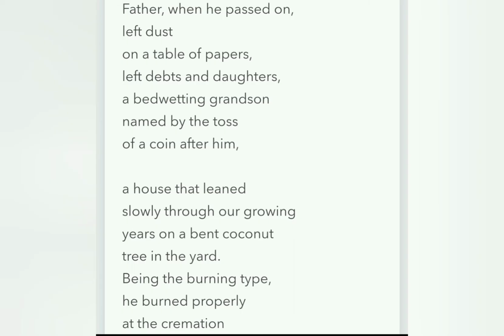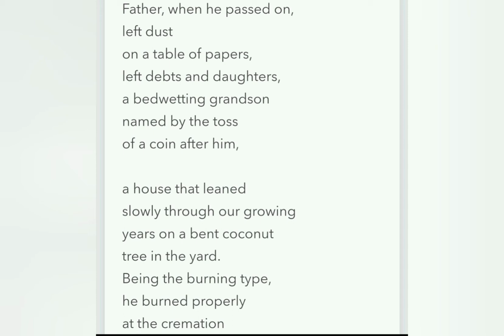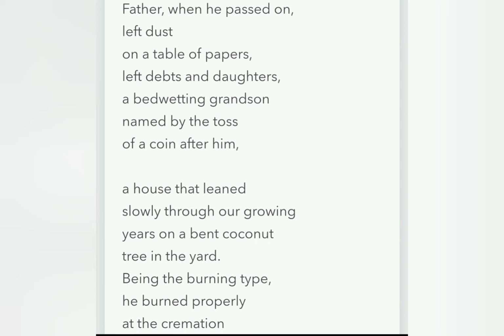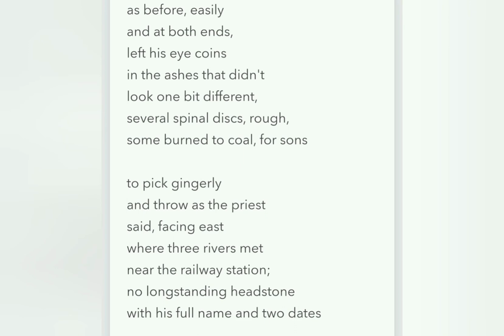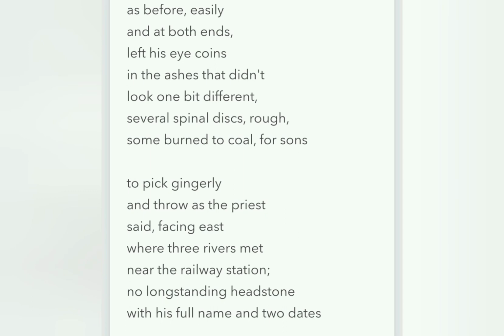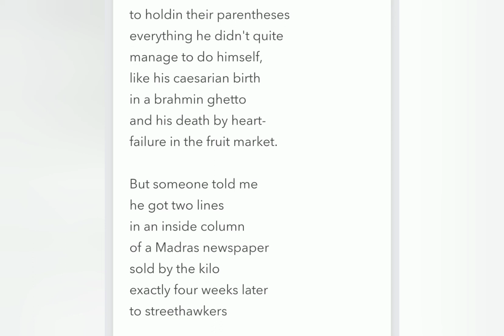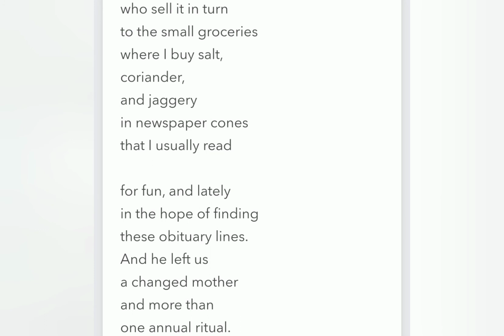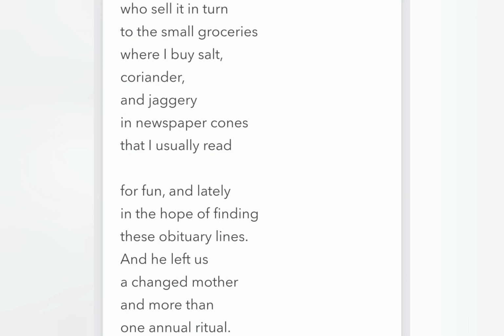Kerala PSC HSA English - A.K Ramanujan's poem Obituary